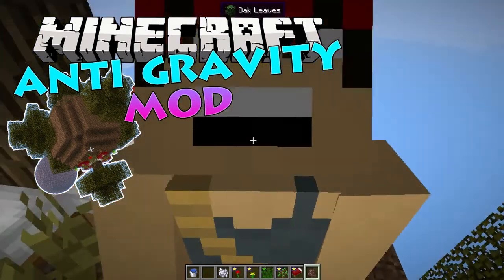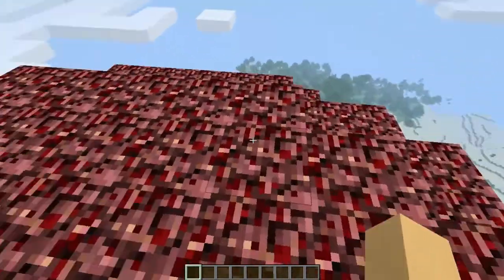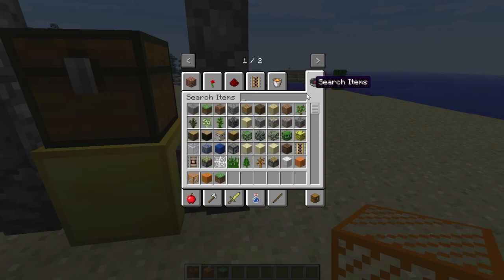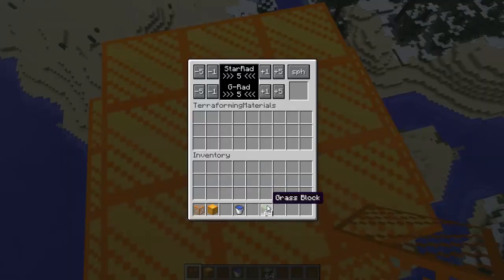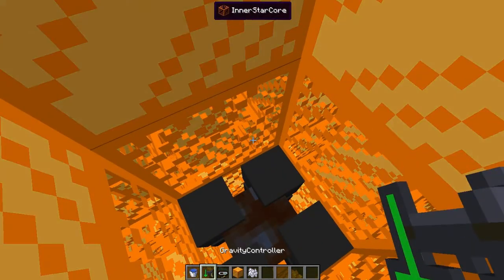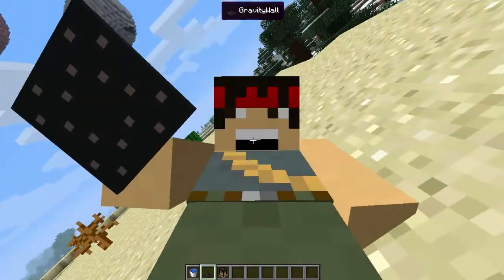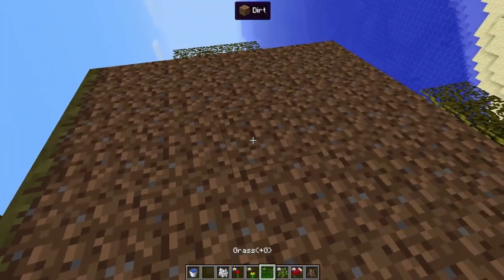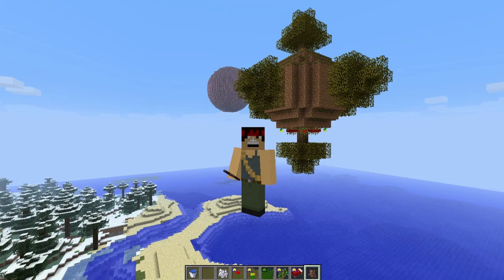Minecraft Mod Spotlight - Anti Gravity! (Buildable Planets!)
A mod that incorporates gravity, in such a great form. And you can even build planets, get shout out of cannons riding squids and also walk and run up walls.!